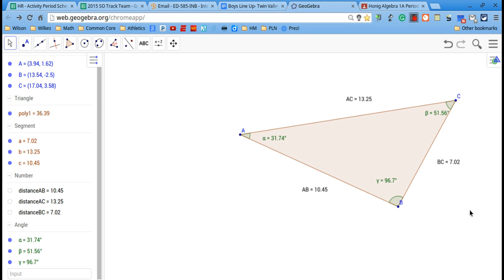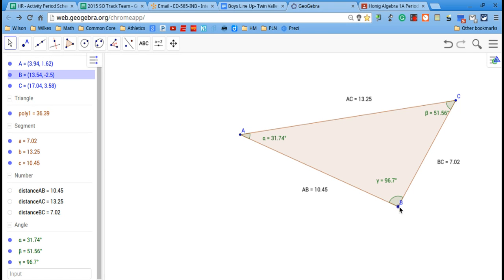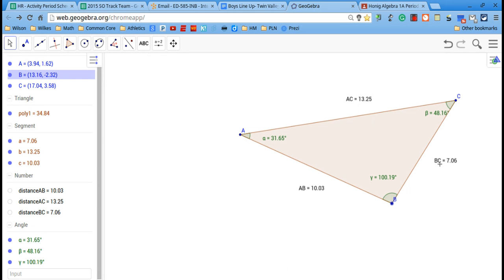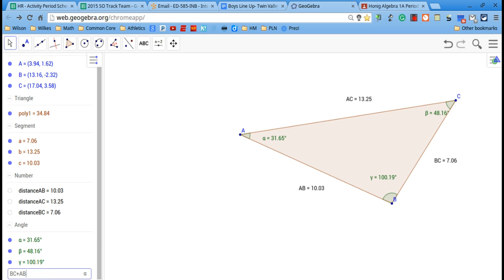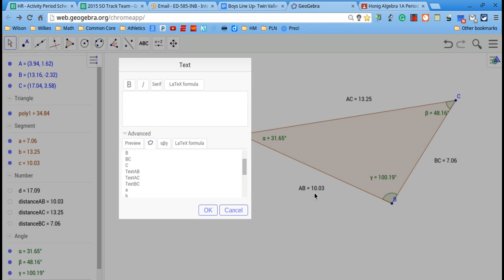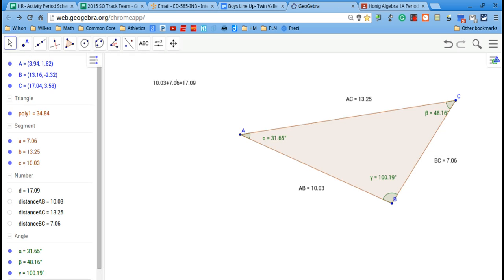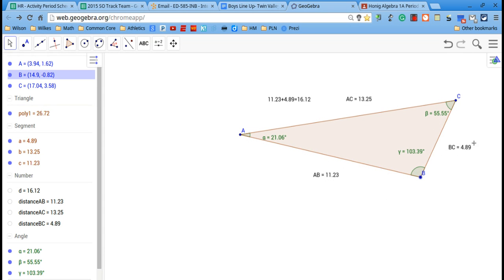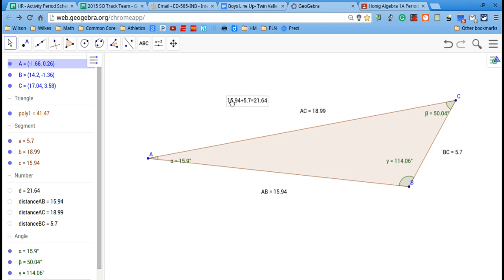Triangle Inequality Theorem (comparing side lengths)